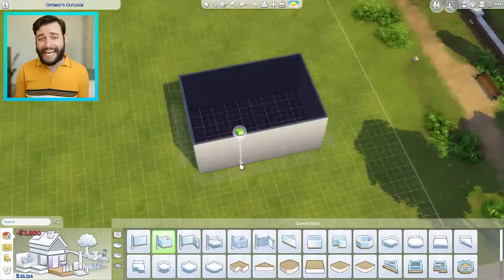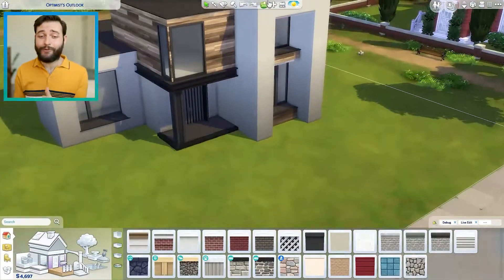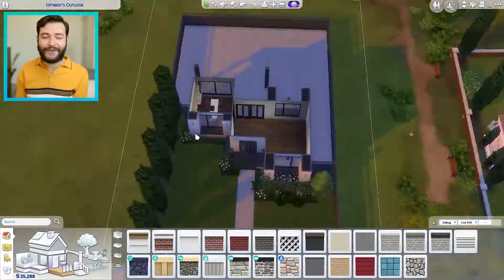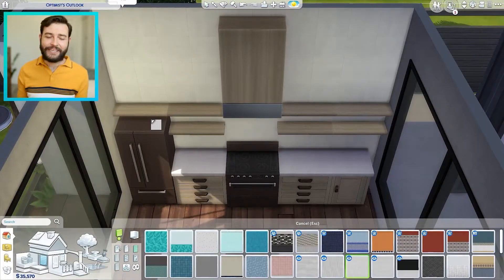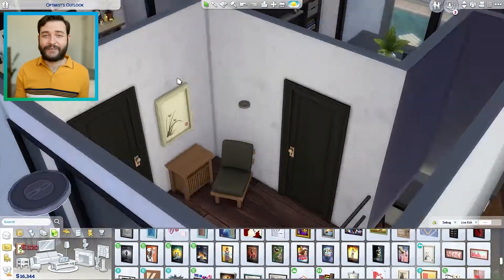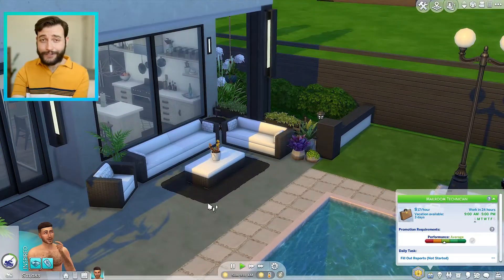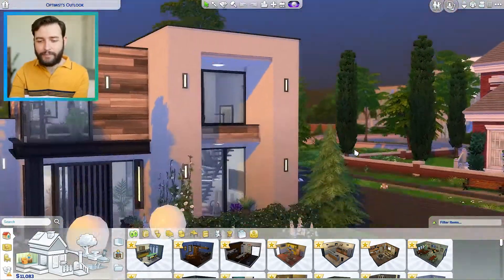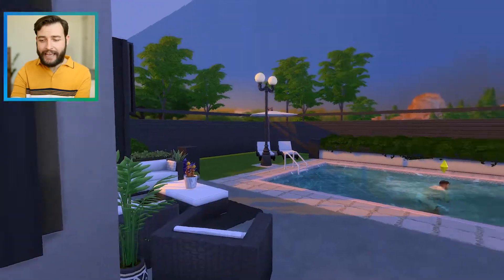Trying to build a Modern Home on the Sims 4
Here we go again trying to build a modern home on the Sims 4. How'd I do?